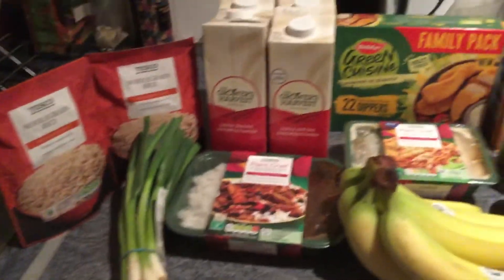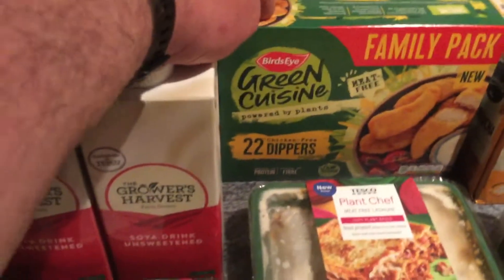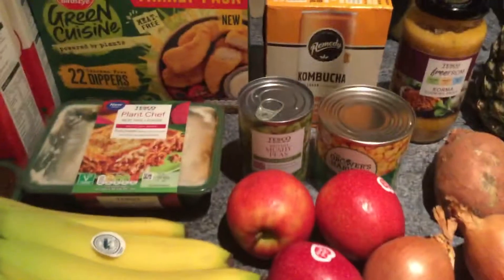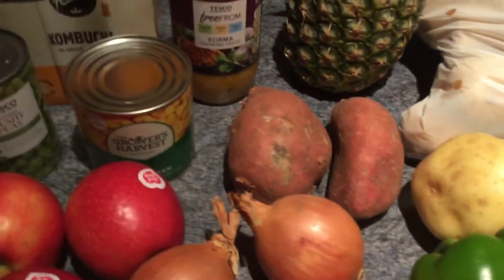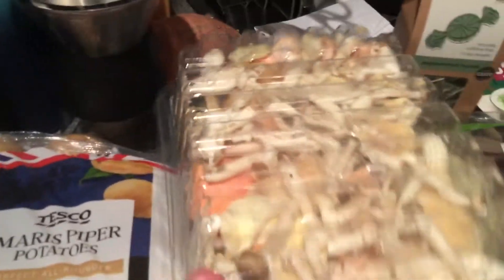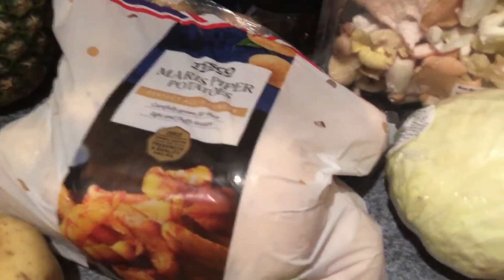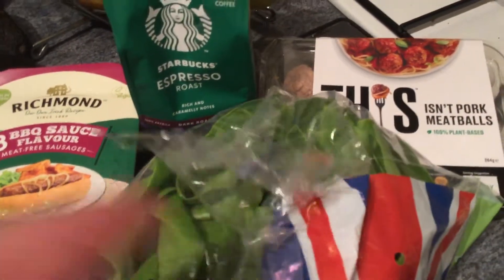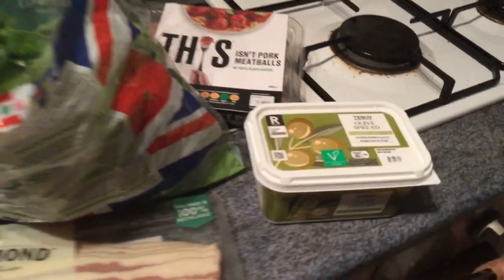Weekly vegan food shop from Tesco's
This weeks weekly vegan food shop from Tesco's